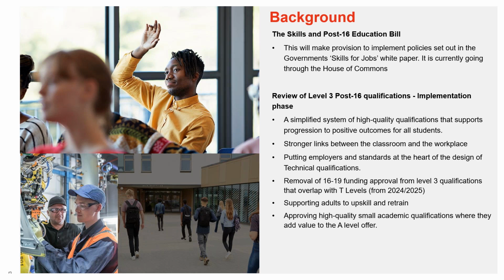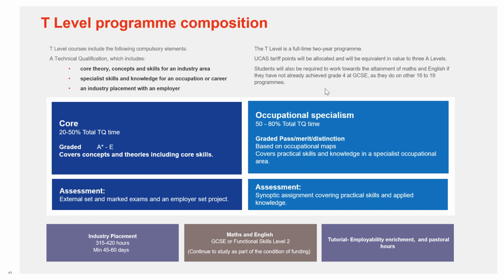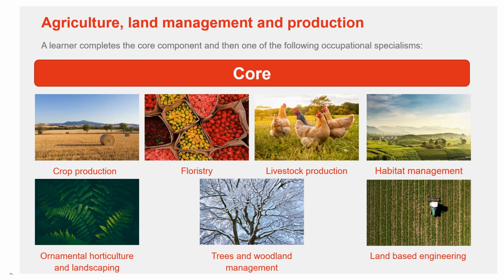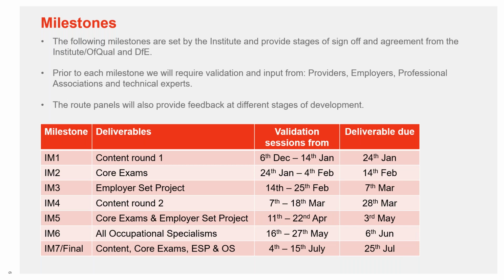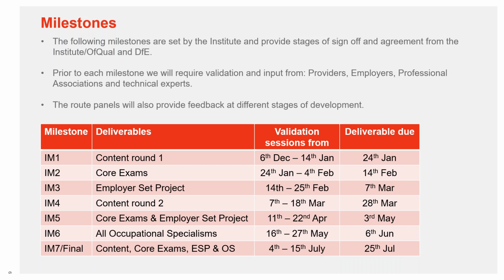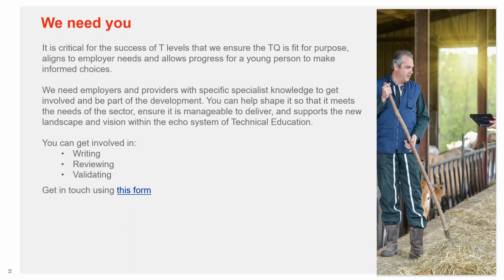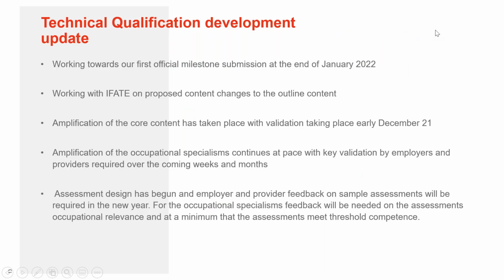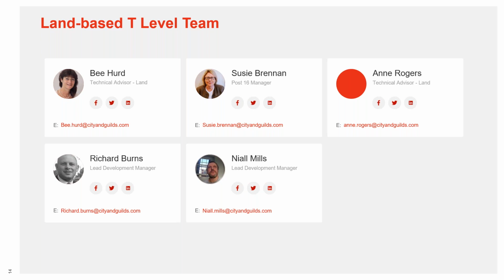T Level Land-based Technical Qualification - Provider launch webinar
From September 2023, City & Guilds will offer the T Level Land-based Technical Qualifications in Animal Care and Management & Agriculture, Land Management and Production.

These will only be available in England.

Hosted by our T Levels team, the webinar provided an overview of the T Level, a better understanding of how we work together over the coming months.